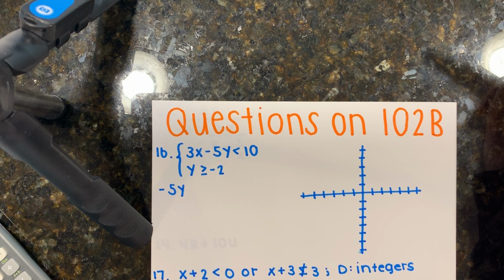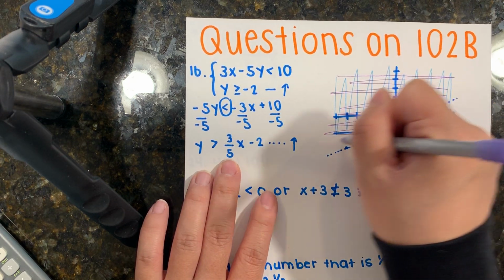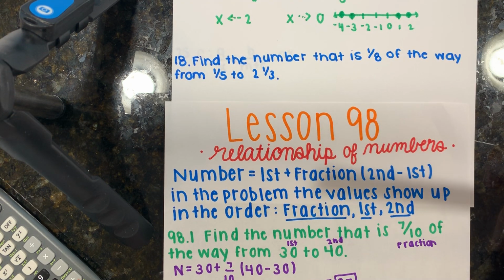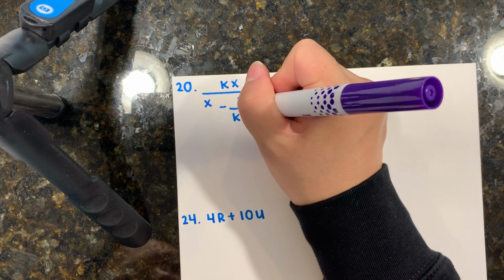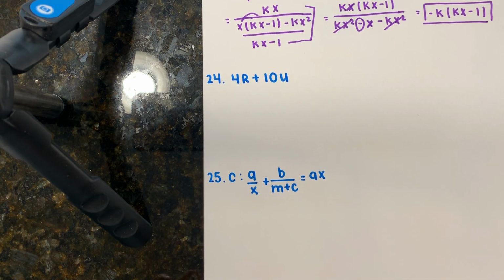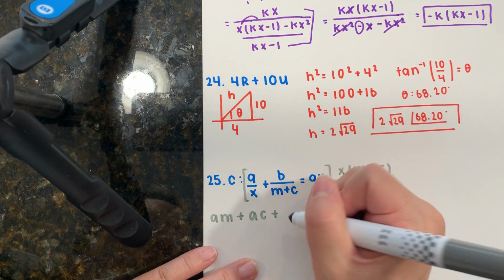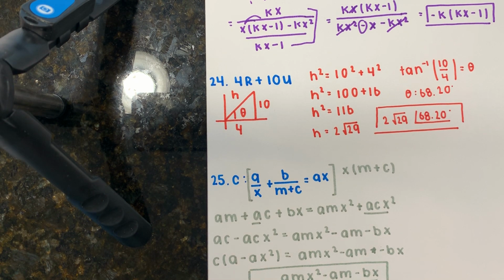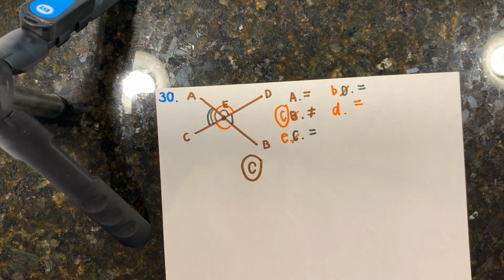Algebra 2B Questions on 102B